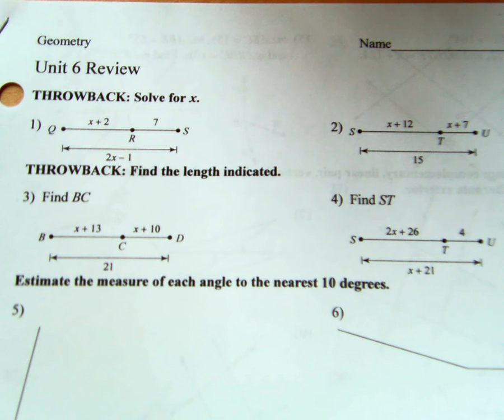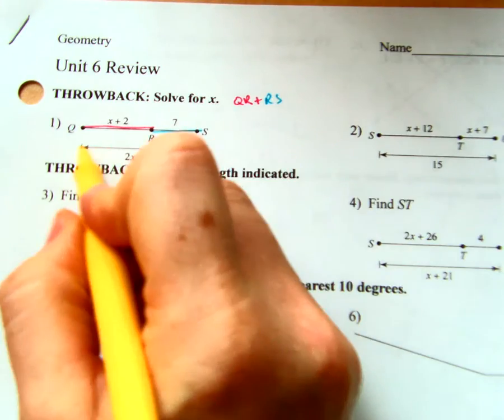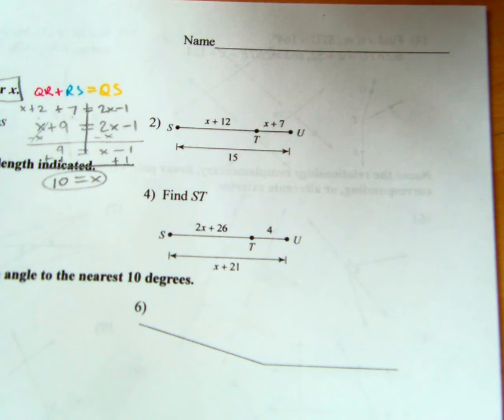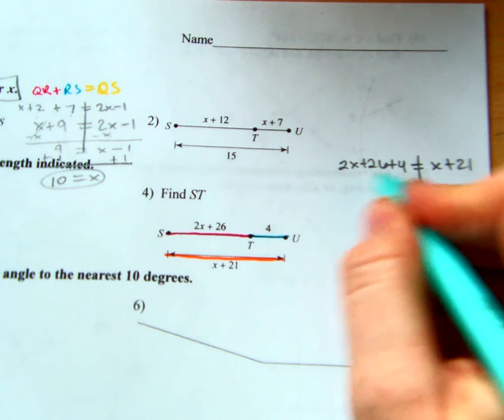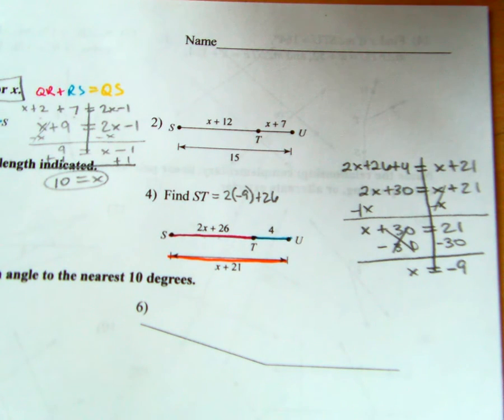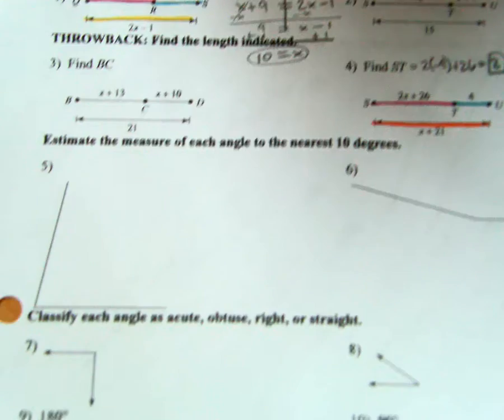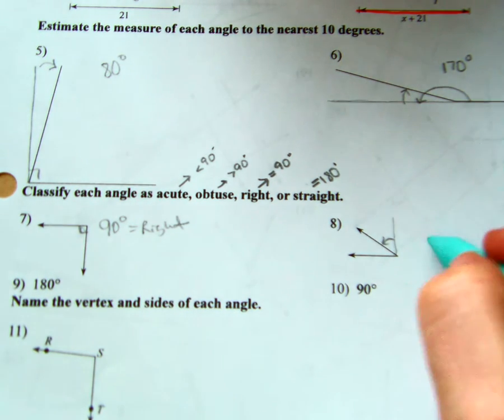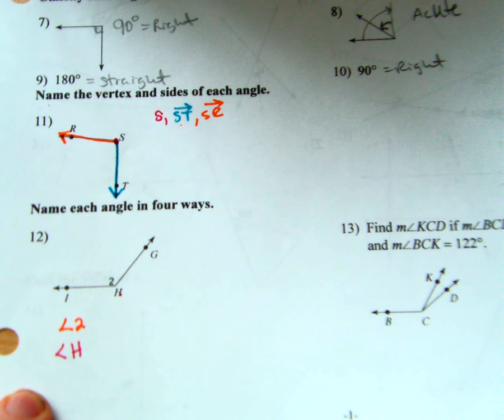Unit 6 Review Video